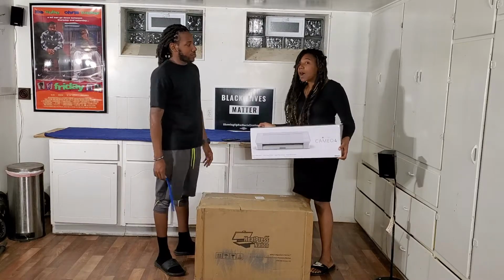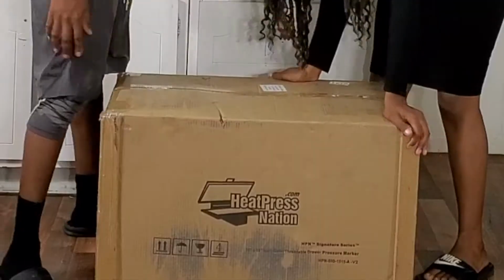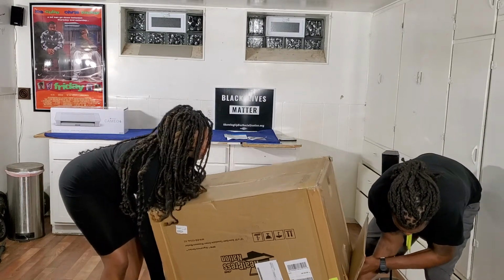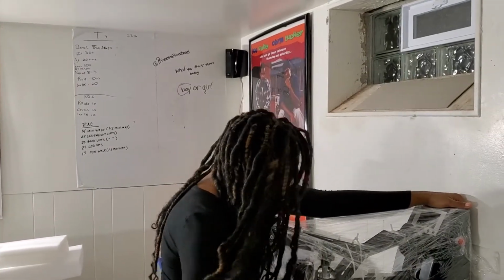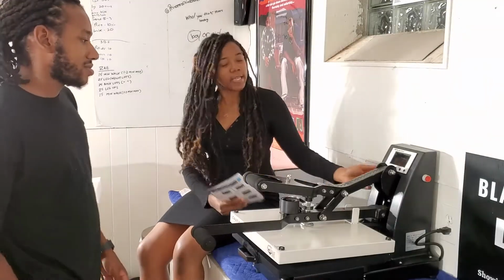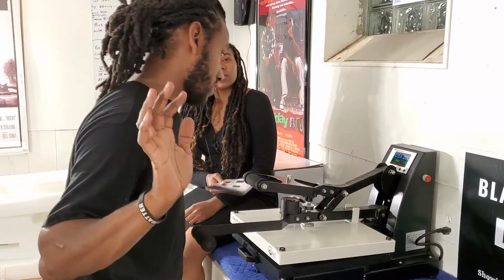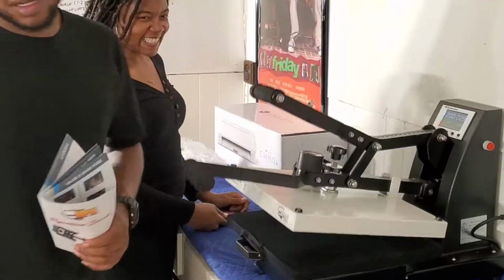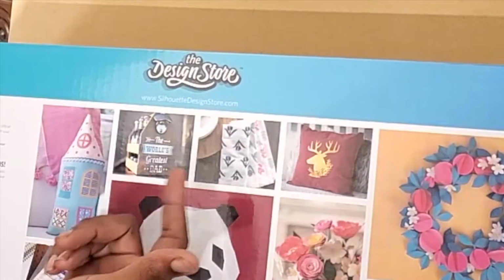STARTING A T-SHIRT BUSINESS FROM HOME 🎉 Episode 1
We are STARTING A BUSINESS FROM HOME! AYYEE 🎉 Come along for the journey by staying tuned. Also let us know if you have any tips, questions or video suggestions. You’re a real one!

CAMEO 4

FOR UPDATES DIRECTLY FROM US GO TO | RAEANDTY.COM

WE ARE ALL ABOUT:

FAMILY | HAPPINESS | ENTREPRENEUR LIFE